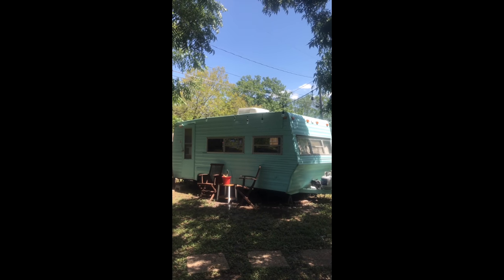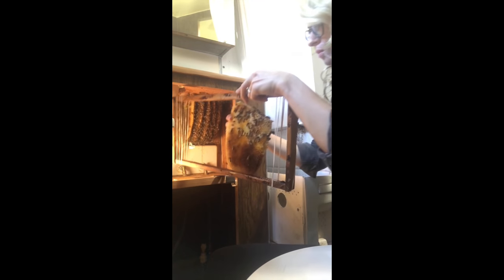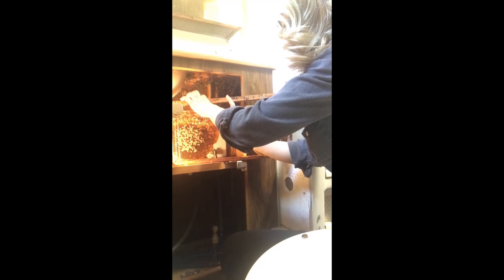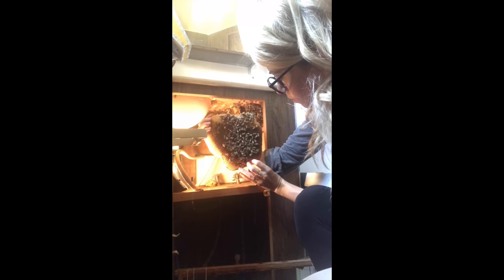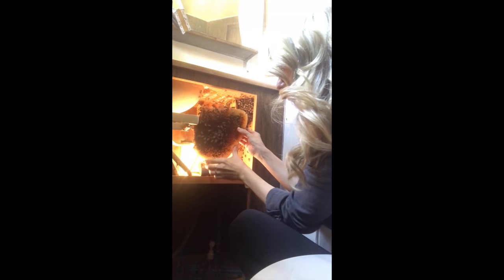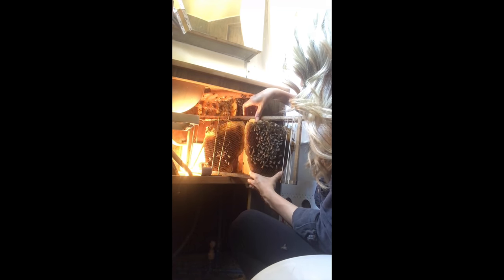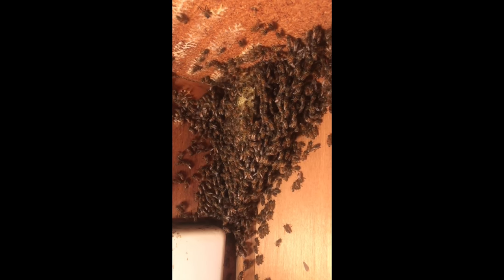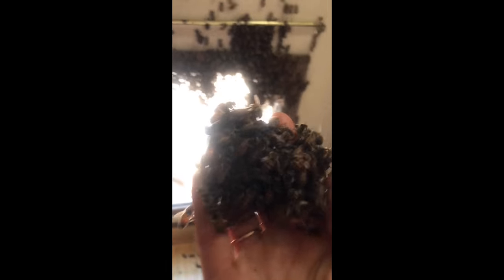Bees Were Camped Out In This Camper Trailer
A colony of honeybees moved into the bathroom of this camper trailer and I was called to remove them. You can watch the entire removal process here and ask questions in the comments.